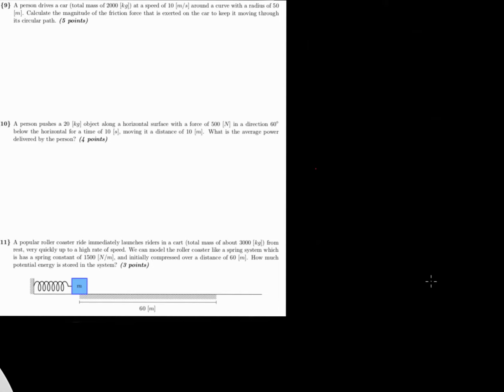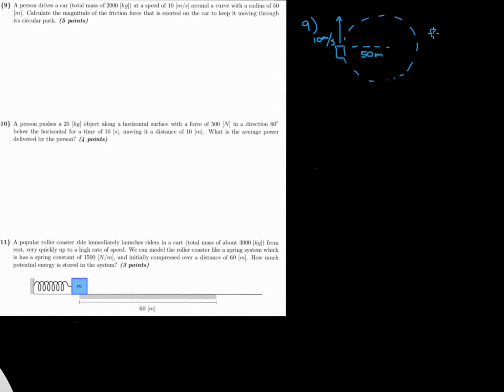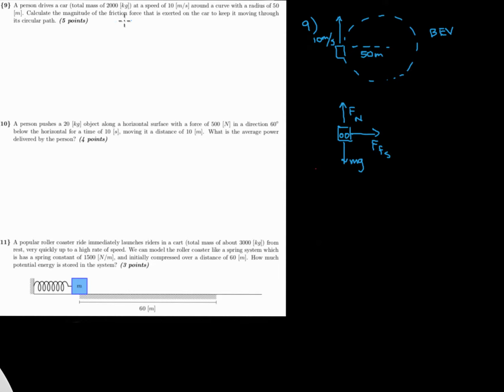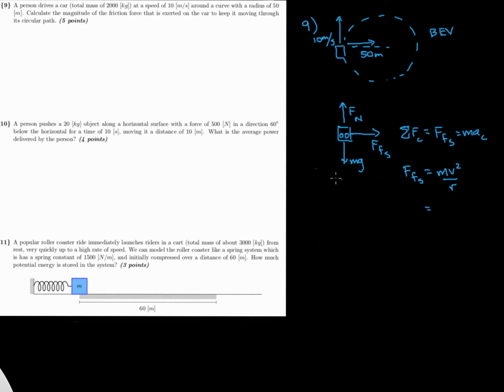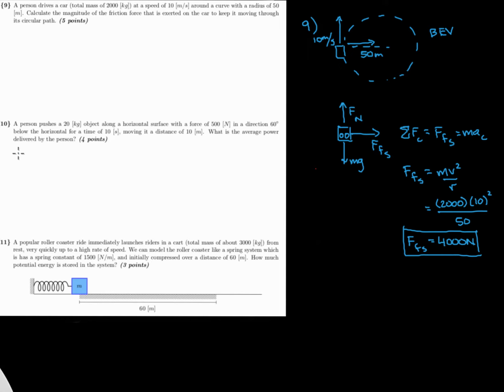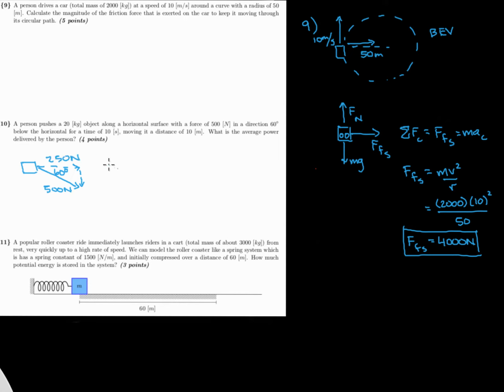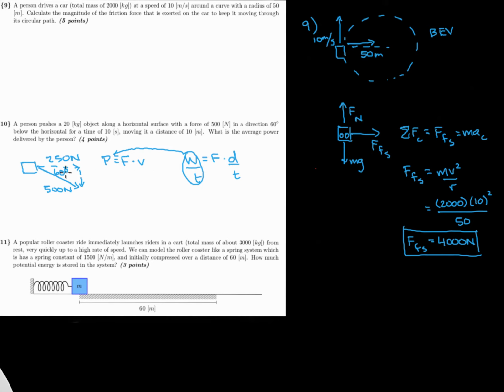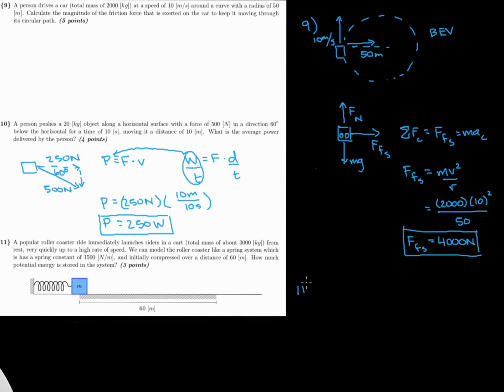9-11 test 2a